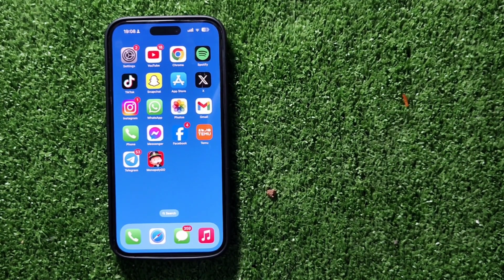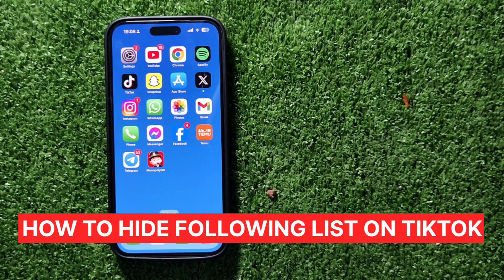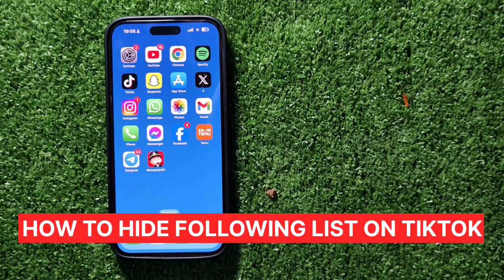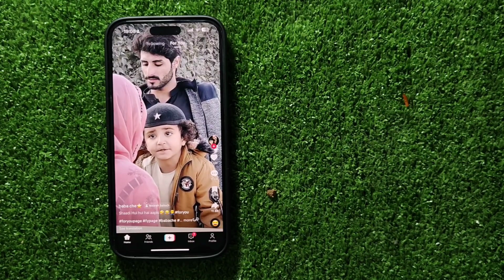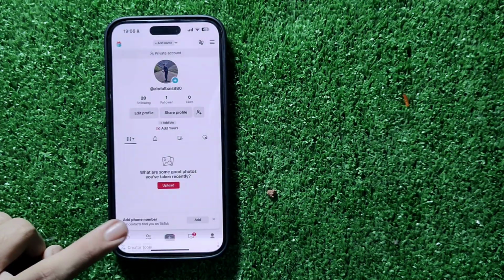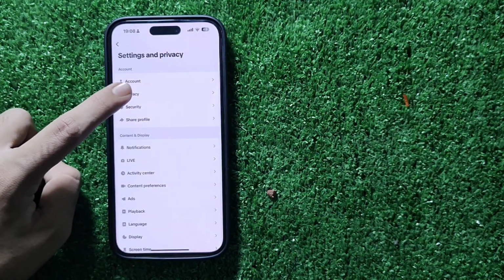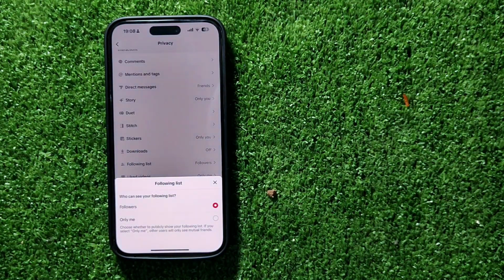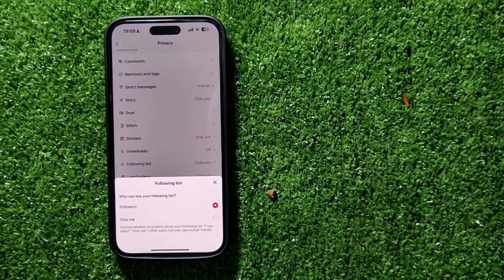How To Hide My Following List On TikTok (iPhone) - Easy Guide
Enhance your TikTok privacy with our guide on 'How To Hide My Following List On TikTok.' Learn essential steps to customize your profile and maintain greater control over your follower visibility. Explore practical solutions for hiding your following list on TikTok, ensuring a more private and personalized experience. Whether you're managing your privacy settings or simply prefer a more discreet profile, this tutorial has you covered. Watch now and discover the easy steps to hide your following list on TikTok.